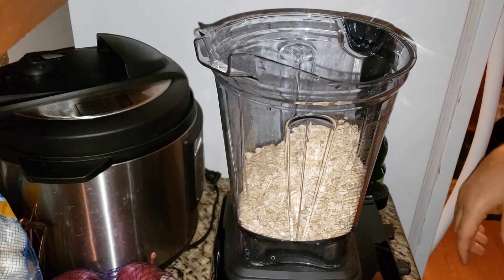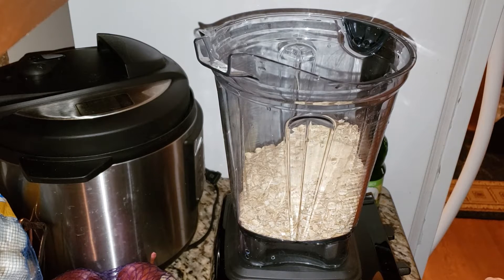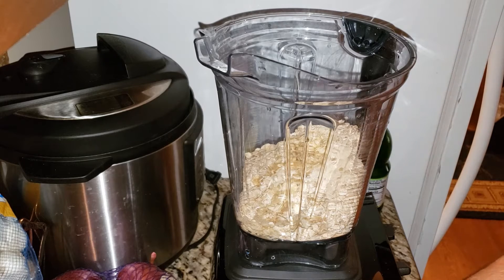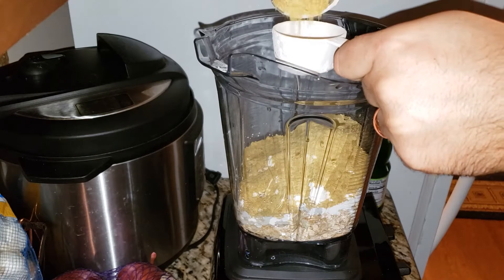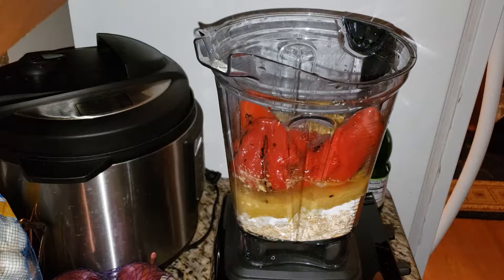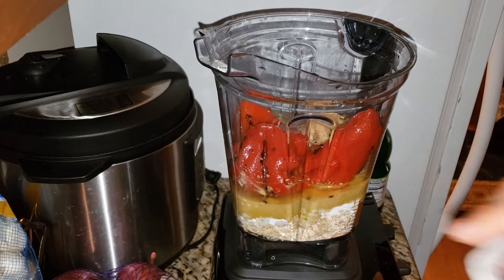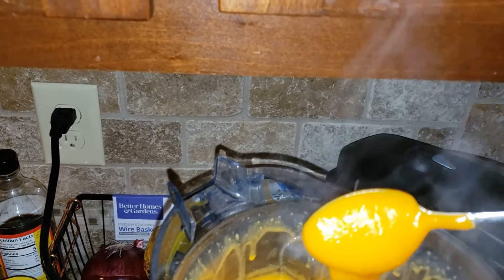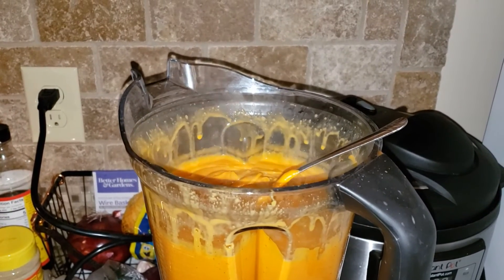Day 75 - It is a cheesy sauce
I make a cheese sauce and walk the dog.  The cheese sauce came from Jill McKeever and tastes really good.  Lost a couple more pounds.